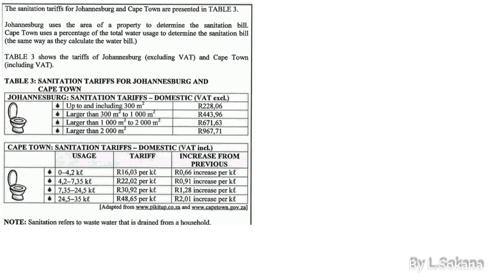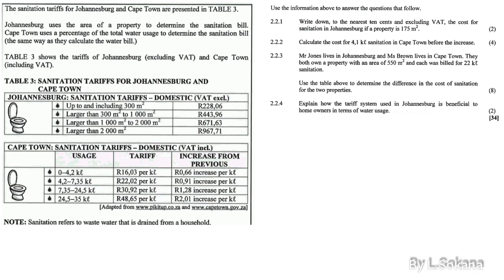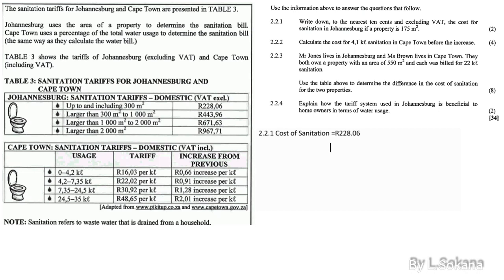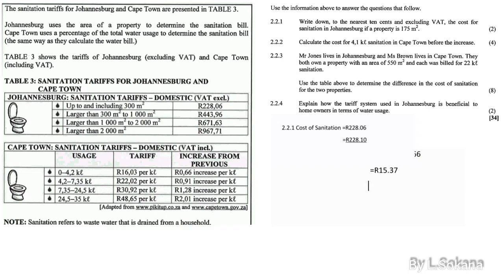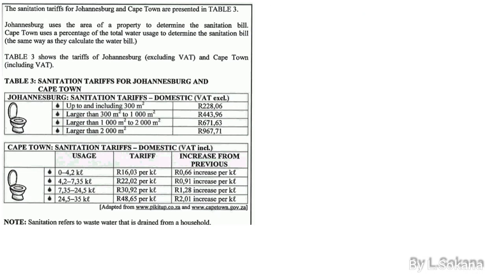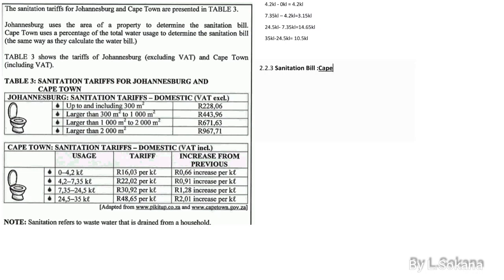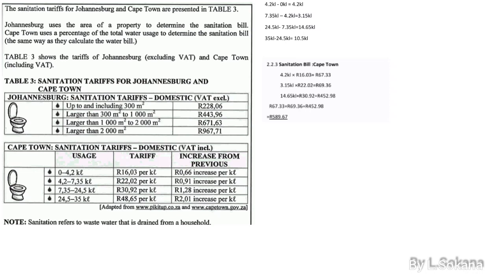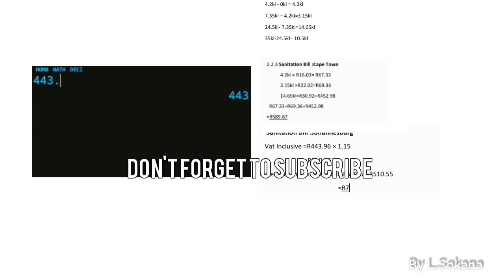Mathematical Literacy Revision:Water Tariffs 2023